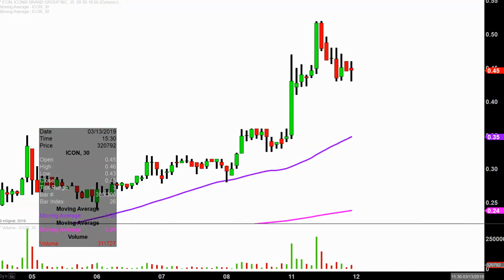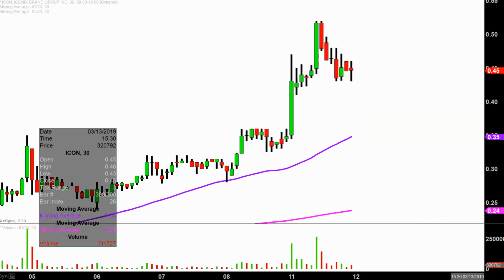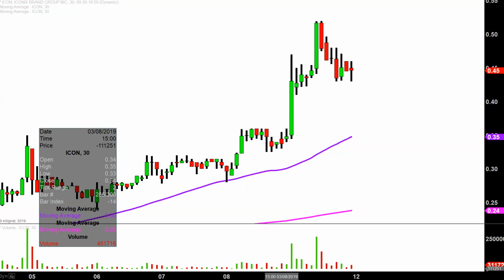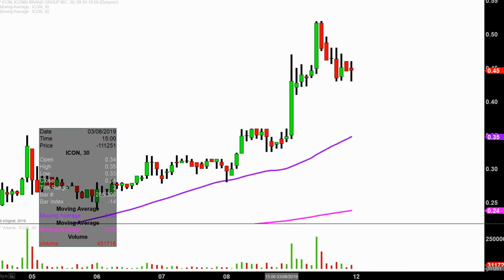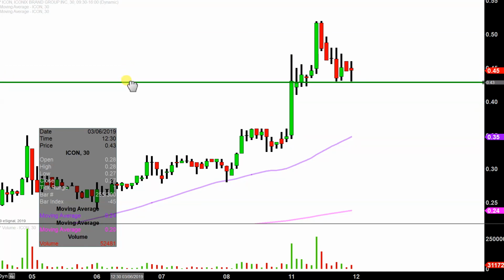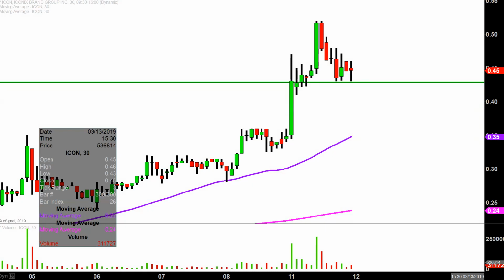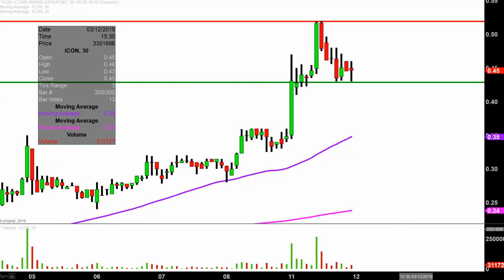Iconix Brand Group, Inc. - ICON Stock Chart Technical Analysis for 03-11-2019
Learn how to read stock charts and identify technical patterns as ClayTrader does a quick stock chart review on Iconix Brand Group, Inc. (ICON).